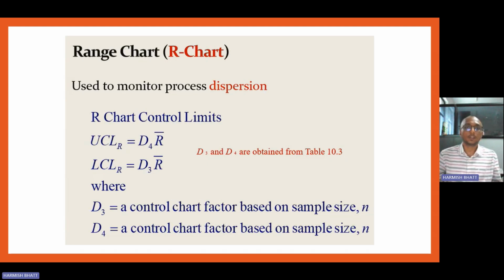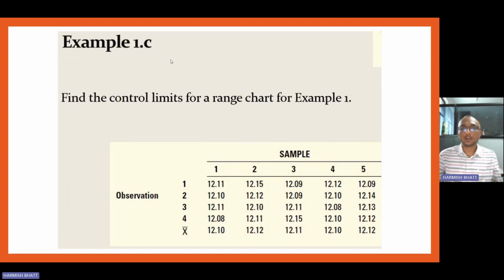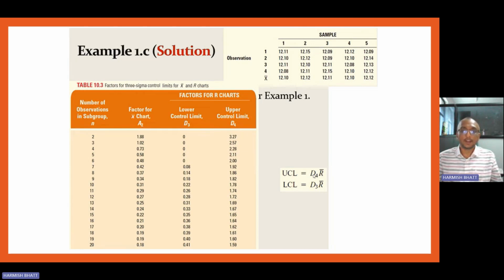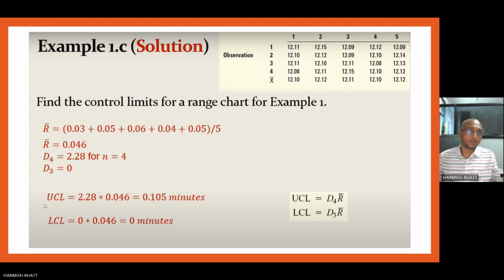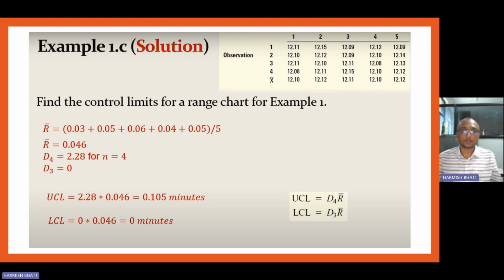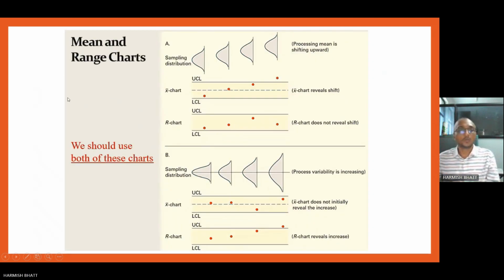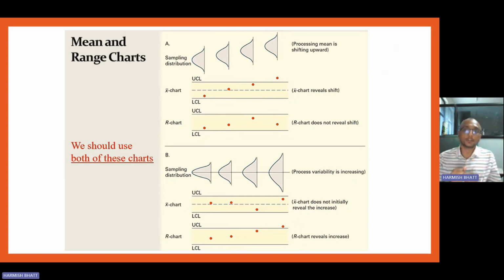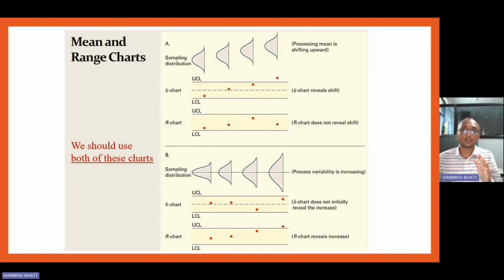Lecture 5 - R chart